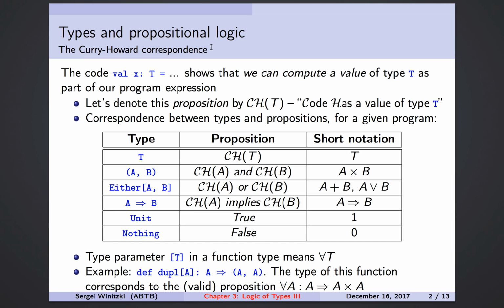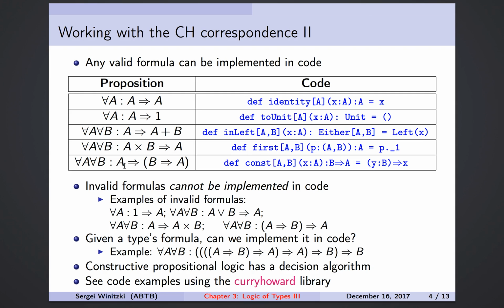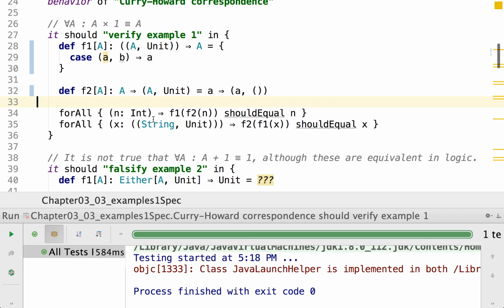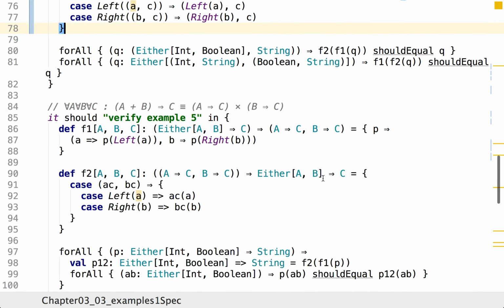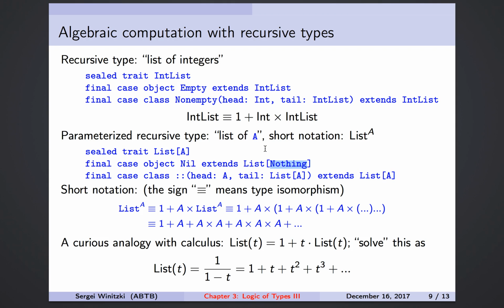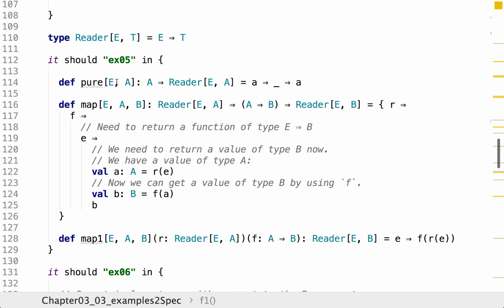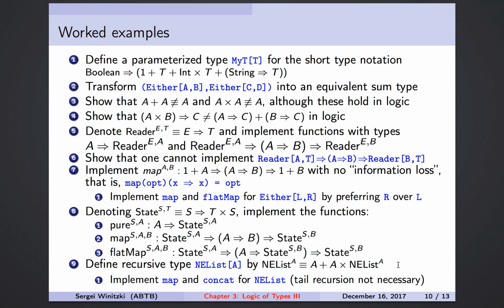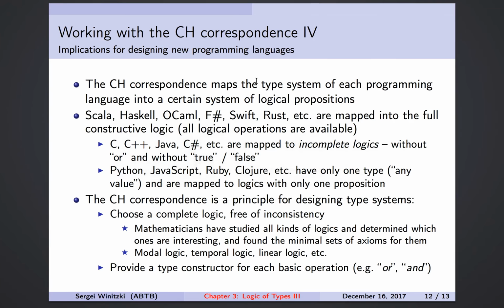Functional programming, chapter 3. The logic of types, part 3: The Curry-Howard correspondence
How types are interpreted using propositional logic
How to write type expressions in the shorthand notation
The four-point correspondence between propositions/proofs and types/code
How to verify or to refute isomorphism (equivalence) relationships between types
Identities in logic vs. identities in arithmetic: the two sides of the CH correspondence
Deriving the code of functions based on types of those functions
Exponential-polynomial types vs. "algebraic" types
Recursive polynomial type (List) and its type formula
Worked examples and exercises